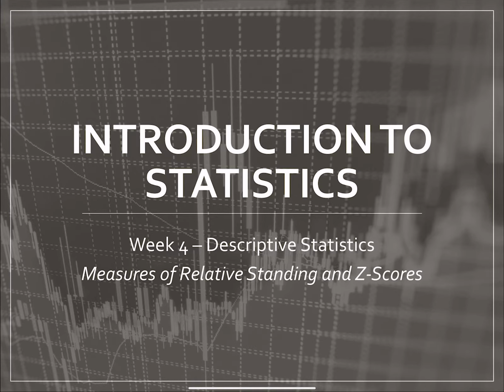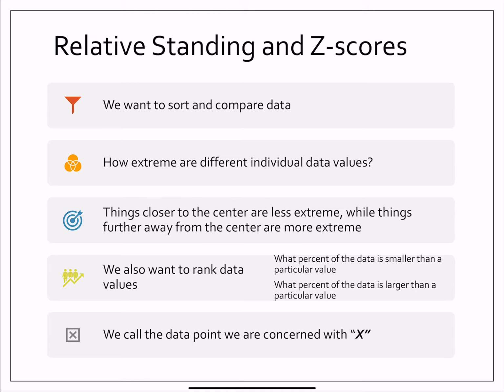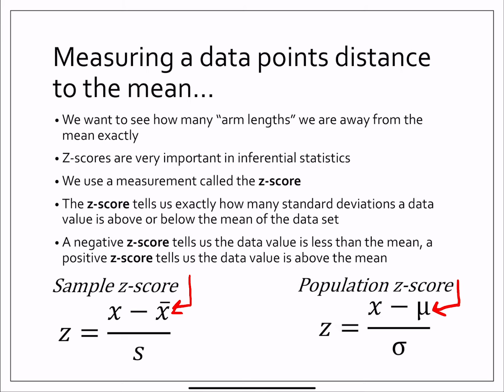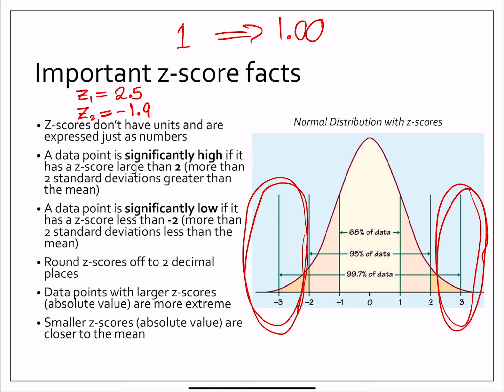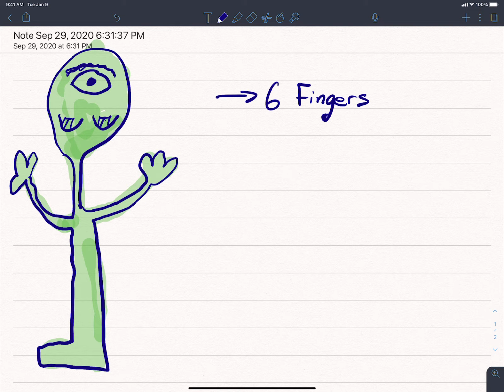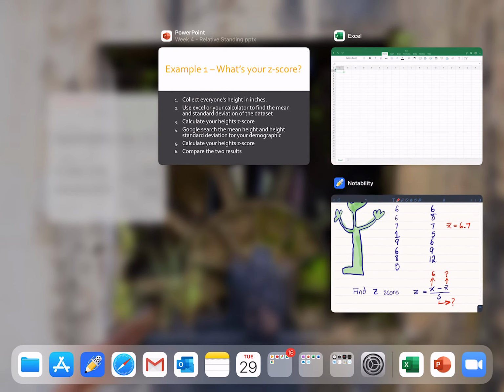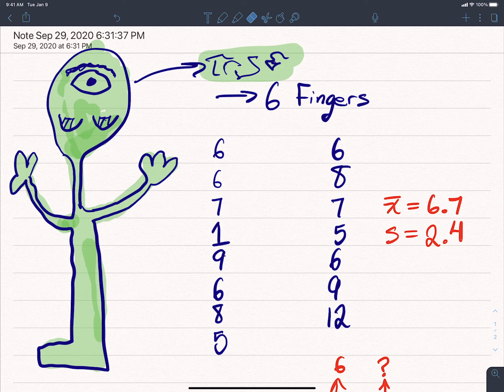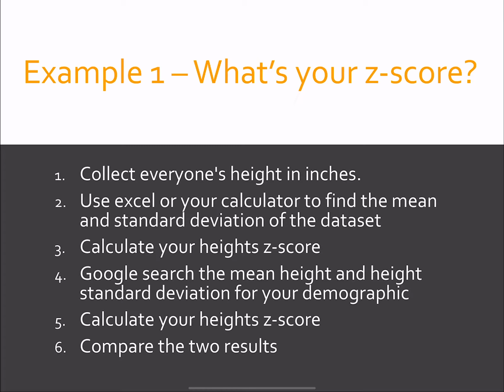Measures of Relative Standing - Part 1